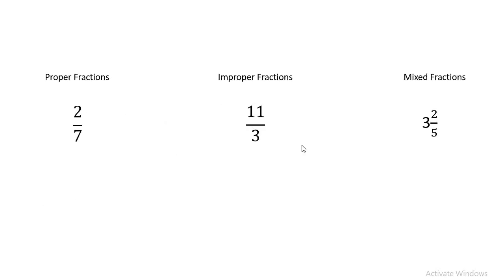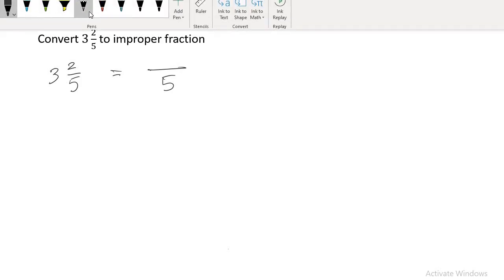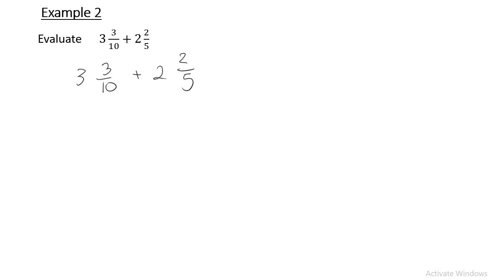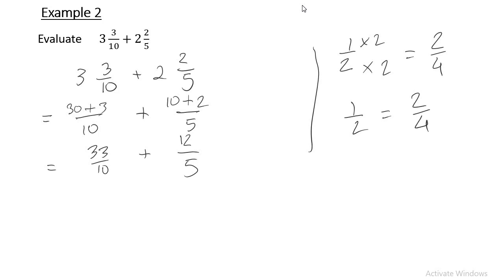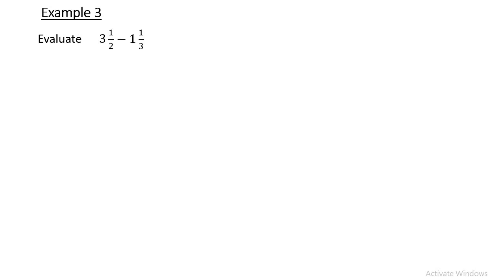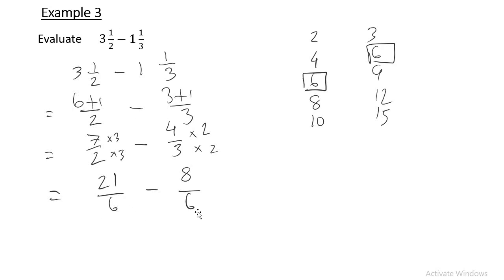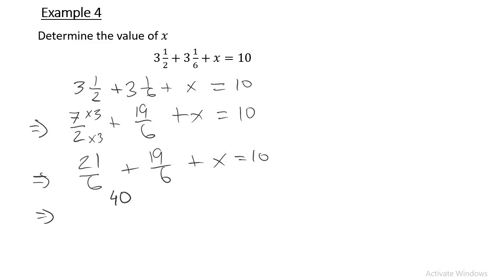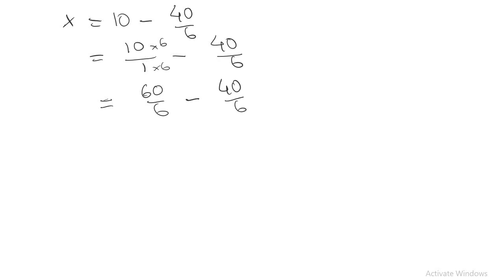Mixed Fraction Addition and Subtraction | Essential Maths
Mixed fraction conversion, addition and subtraction

0:00 - Introduction
0:27 - Types of Fractions
1:28 - Example 1 (Fraction Conversion)
3:38 - Example 2 (Fraction Addition)
7:00 - Example 3 (Subtraction)
9:30 - Example 4 (Equation Solving)